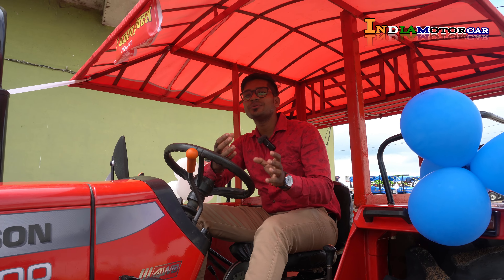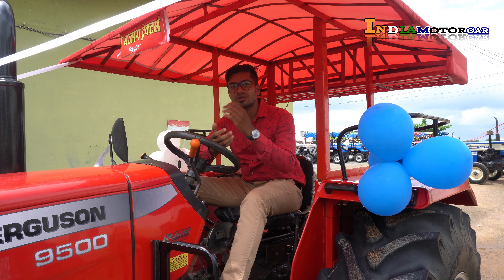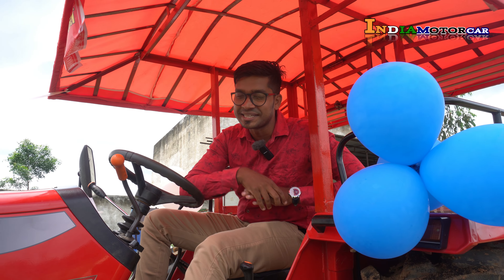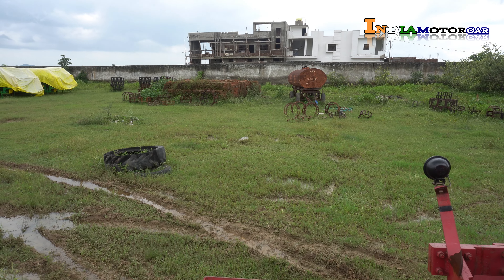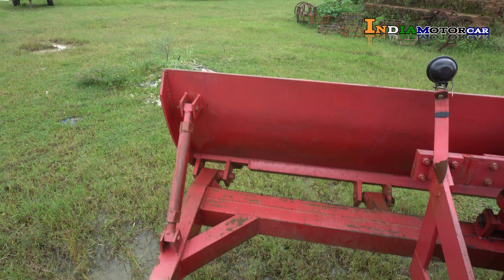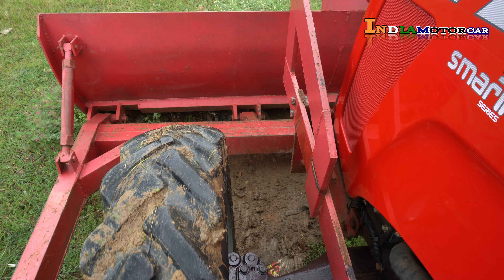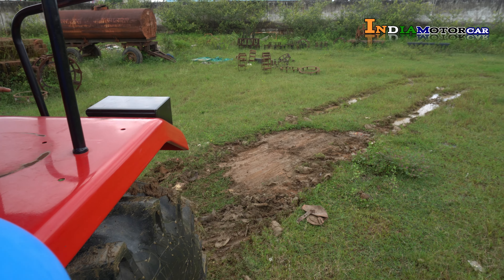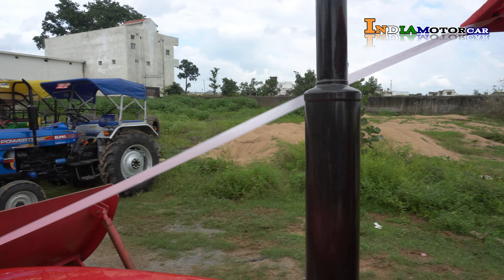🚜Massey 9500 dozar | 🔴massey 9500 smart💥| डोजर का दम |India motor car